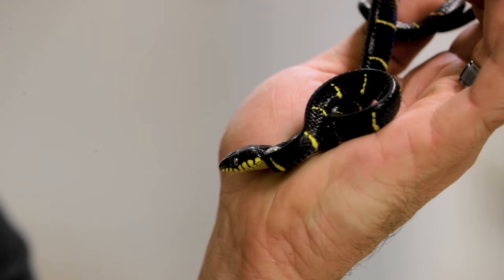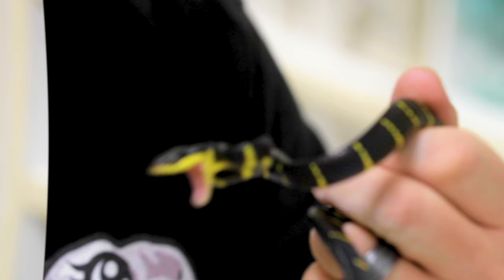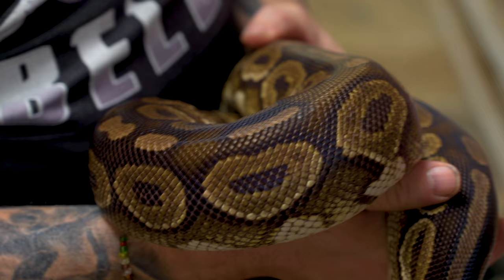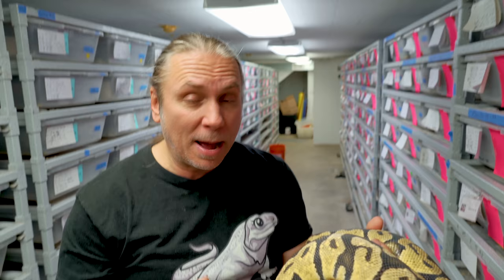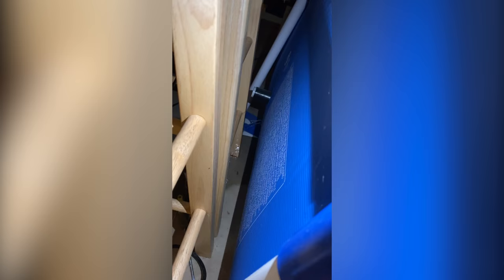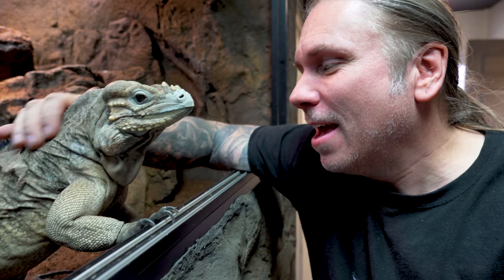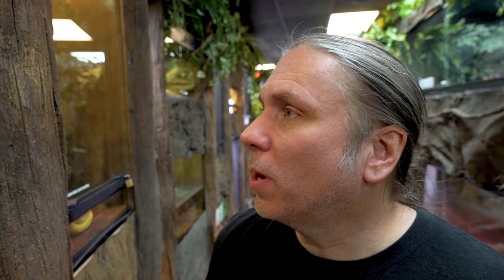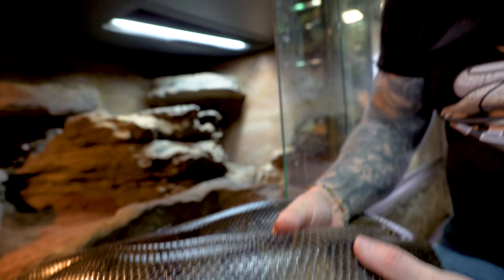300 GALLON FISH POND LEAKS ALL OVER HIS BASEMENT!! | BRIAN BARCZYK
Oh no! Eric and Mary's giant basement pond leaked ALL OVER their basement.

↑↑↑↑↑↑FOLLOW NOAH↑↑↑↑↑↑